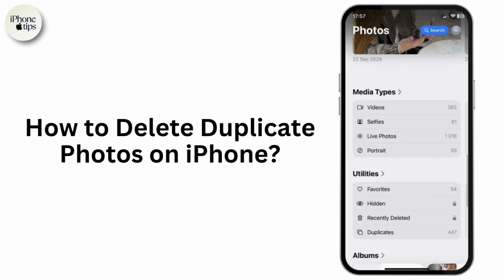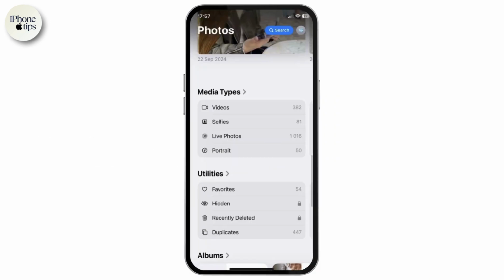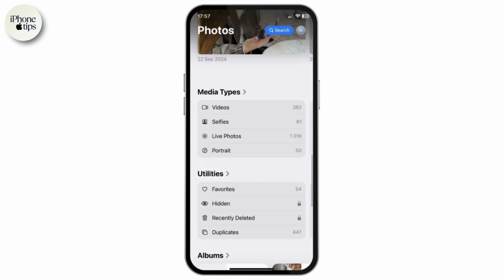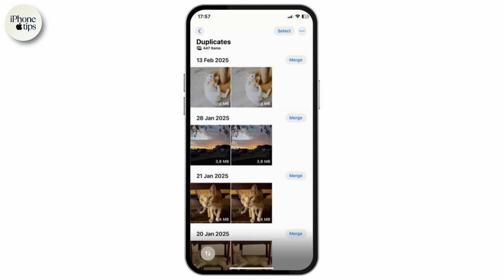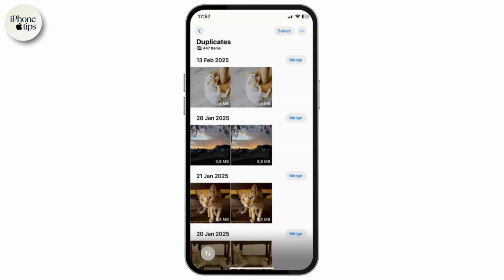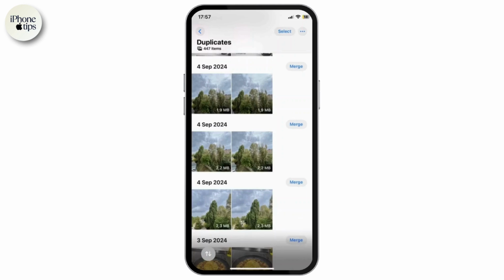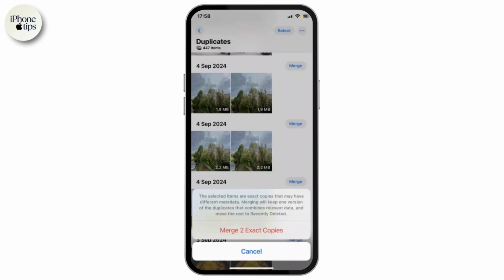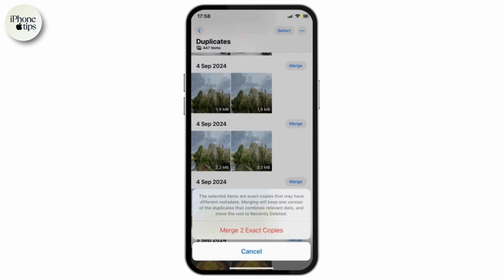How to Delete Duplicate Photos on iPhone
In this video you will learn about How to Delete Duplicate Photos on iPhone.

How to Delete Duplicate Photos on iPhone (2025)! Want to free up storage and keep your photo library organized? This video will guide you through the steps on how to delete duplicate photos on iPhone quickly and easily. Whether you're asking, "How do I find duplicate photos on my iPhone?" or need help cleaning up your photo gallery, this tutorial has you covered. Learn how to identify duplicates, remove them, and optimize your storage space. Watch now to see how you can delete duplicate photos on your iPhone today!

Timestamps:

00:00 How to Delete Duplicate Photos on iPhone
00:10 How Do I Find Duplicate Photos on My iPhone?